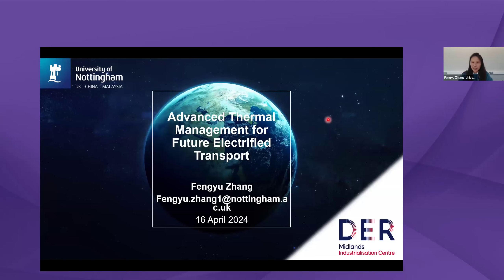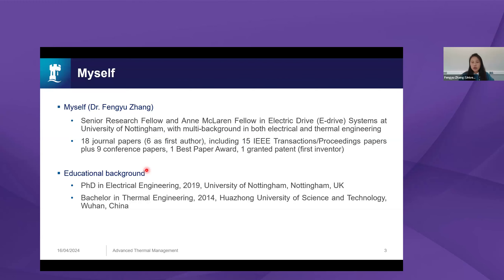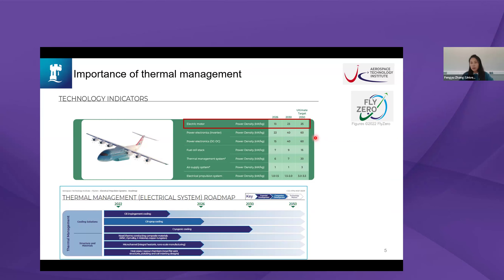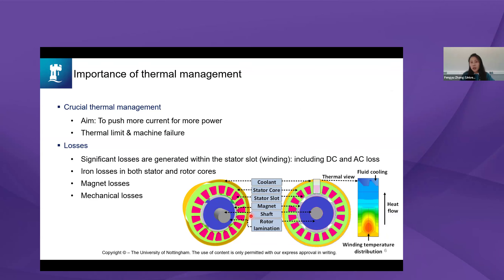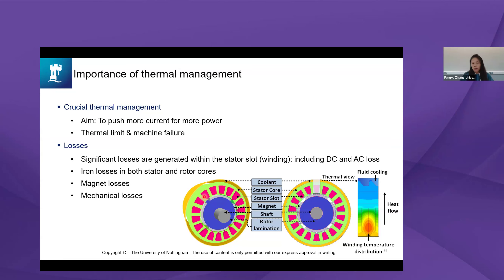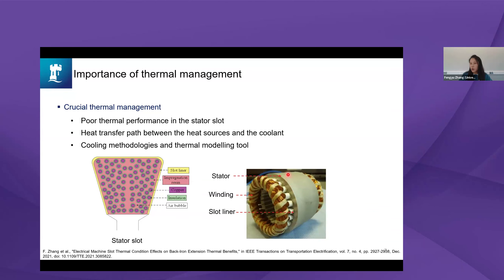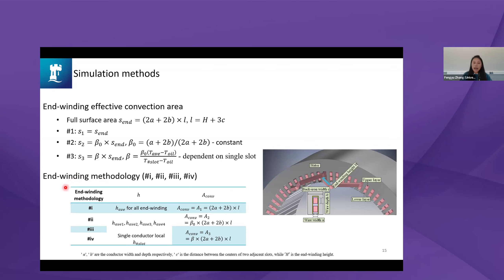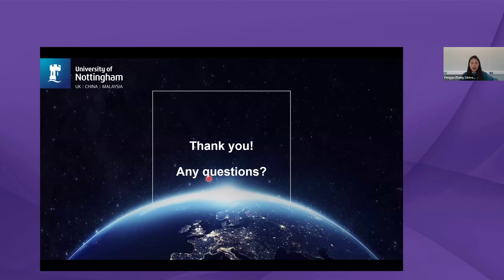Innovative developments for induction motors: Thermal management and advanced manufacturing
Thermal management is a key enabler for step change performance improvements in next-generation high performance motors used within electrified transportation.

The first presentation discusses advanced cooling concepts including the most recent developments in oil-impingement and oil-spray cooling. Selected case studies will outline design considerations, simulation, experimental validation, together with the corresponding e-machine performance entitlement.

In a second presentation, Wieland presents the zero-porosity rotor technology. The use of copper rotors enhances the efficiency of induction motors. However, its casting can be a challenging operation.

Speakers:
Fengyu Zhang, Senior Research Fellow/Anne McLaren Fellow, University of Nottingham
Péter Szilágyi, CEO Wieland eTraction Systems

0:00:00 Advanced Thermal Management for Future Electrified Transport (Fengyu Zhang)
0:21:56 Wieland's rotor technologies for optimized induction motor (Péter Szilágyi)